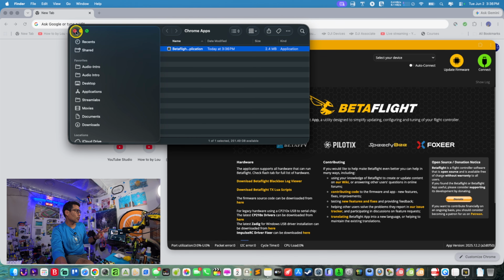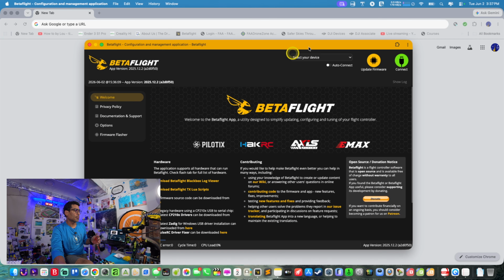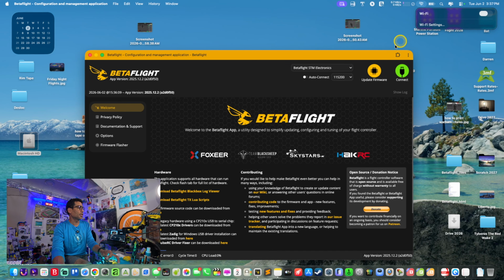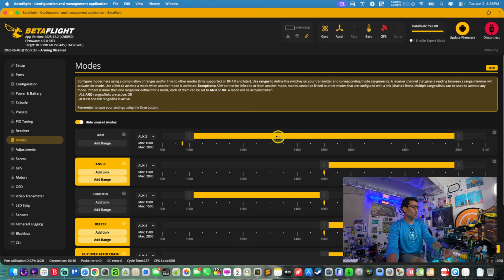How to Download & Install Betaflight Configurator (2026 Guide)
Stop searching! 🚀 Here’s the fastest way to download and install Betaflight Configurator today so you can get your drone in the air.

Key Takeaways:

How to access the Betaflight web application via Chrome.
Step-by-step installation guide for the Betaflight Configurator.
Where to find the Chrome Apps folder on your Mac.
Pro-tip: Adding Betaflight to your dock for instant access.
Successful drone connection and feature walkthrough.

Timestamps: 0:00 -
Introduction & The "Incognito" App 0:20 -
Accessing the Web App in Chrome 0:45 -
How to Install the Betaflight Application 1:00 -
Finding the Chrome Apps Folder on Mac 1:25 -
Adding Betaflight to your Dock 1:40 -
Plugging in and Connecting Your Drone 2:05 -
Exploring Betaflight Features (CLI, Modes, Rates) 2:55 -

Final Tips & Troubleshooting